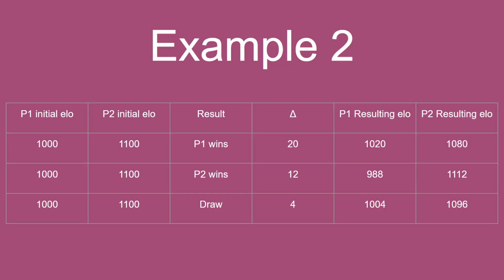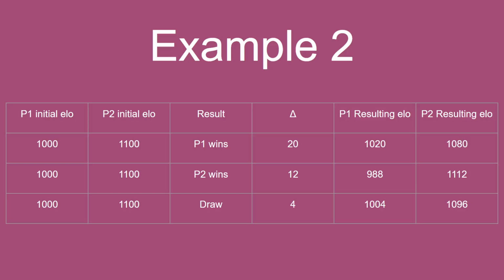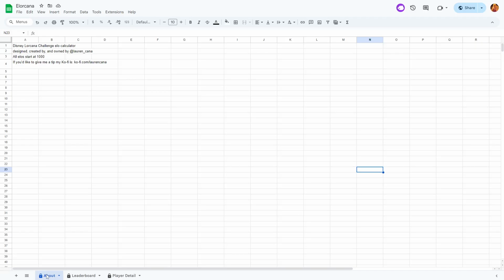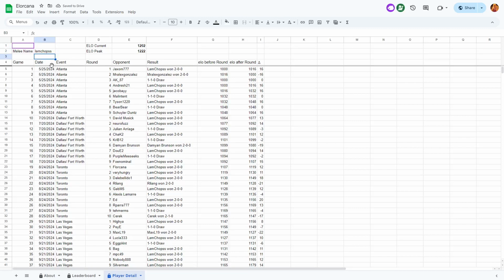Building an elo ranking system for Disney Lorcana Challenges